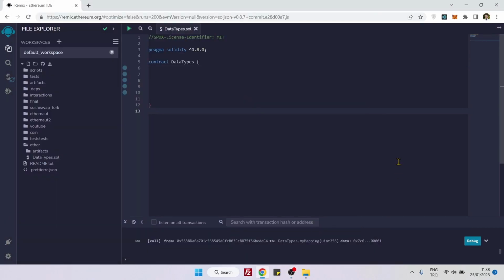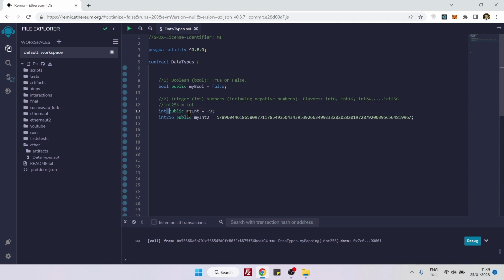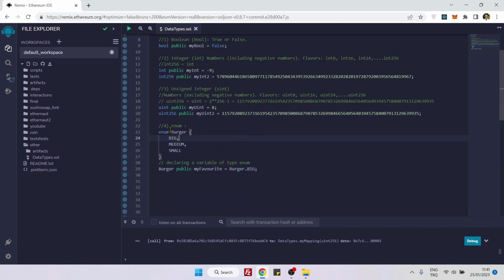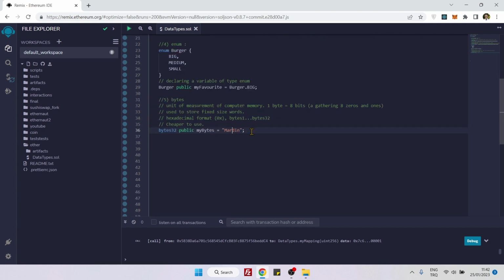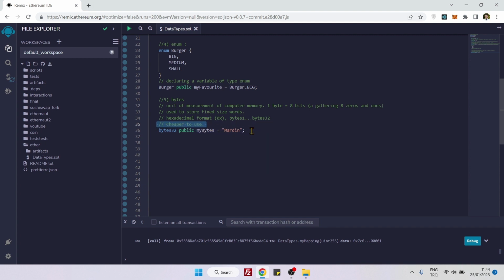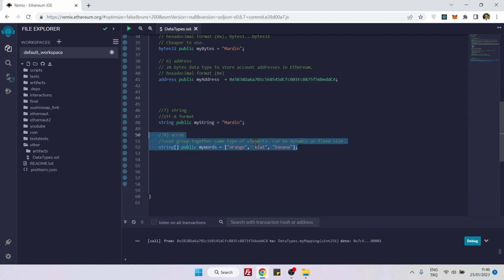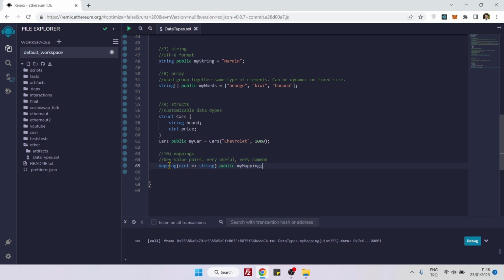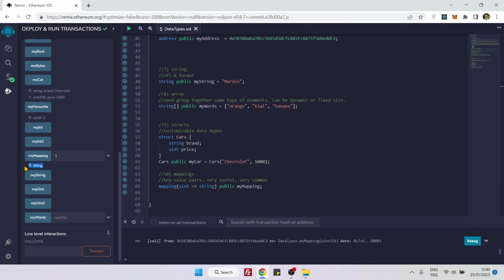5- Data Types: bytes32, uint, string, struct, ....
DATA TYPES IN SOLIDITY: BYTES32, UINT, STRING, ADDRESS, STRUCT, ENUM, INT, BOOL, MAPPING, ARRAY

In this video, we will see the data types in solidity. We will not go deep on each of them. Later in the series, we will create exlusive videos about each data type.  We will create our Solidity smart contract by using Remix.